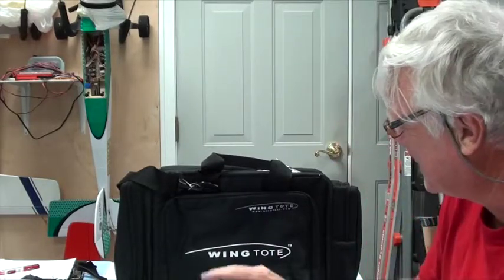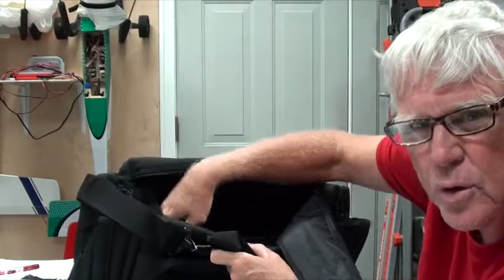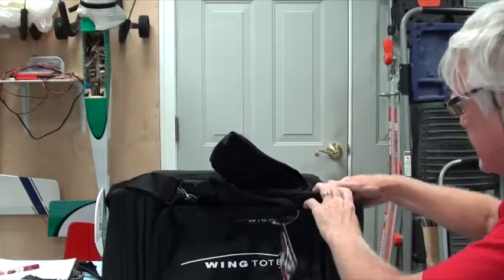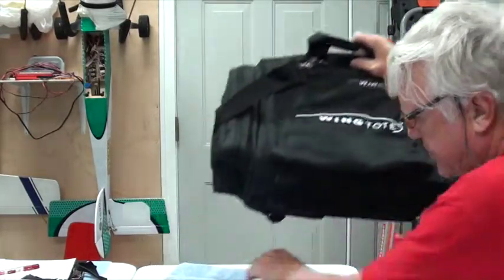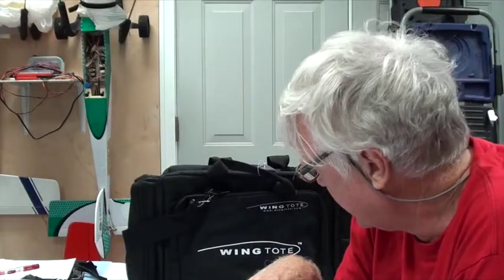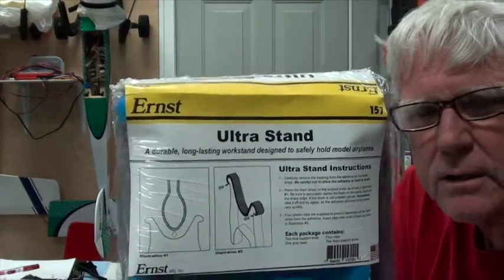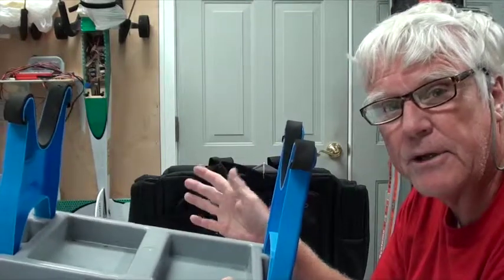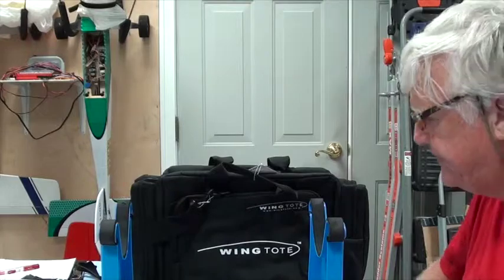NE62 NexStar Field Bag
This video shows a nice field bag that can be used at the field with the Hobbico NexStar aircraft.